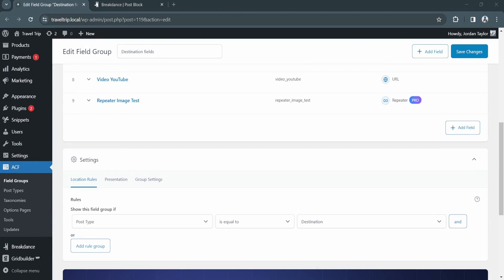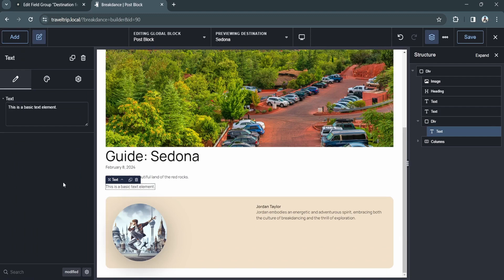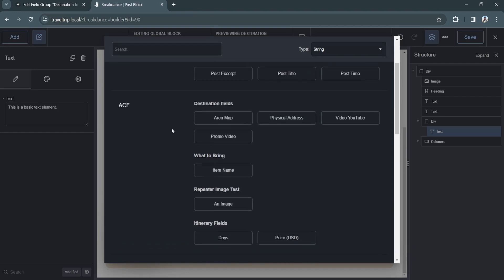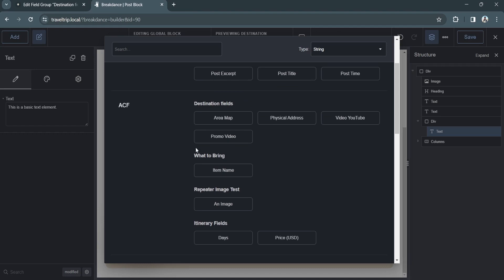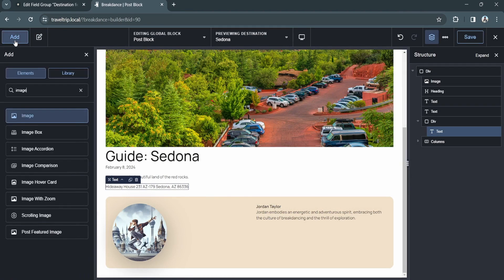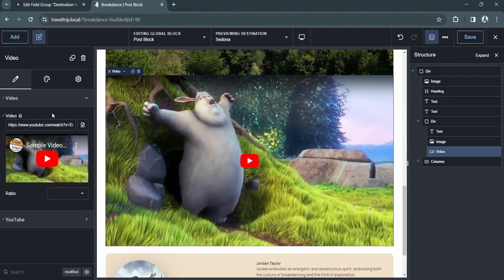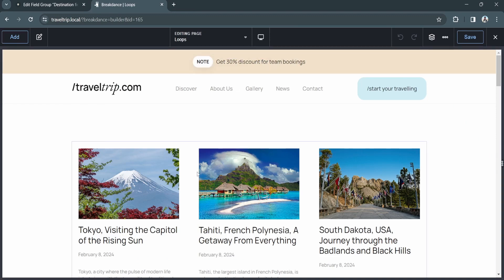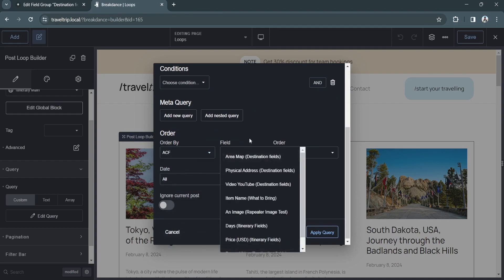ACF Overview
In this video, we'll discuss the different options for using ACF content as Dynamic Data in Breakdance.